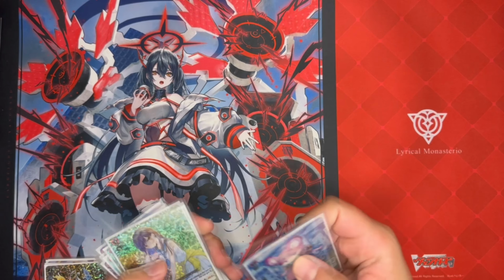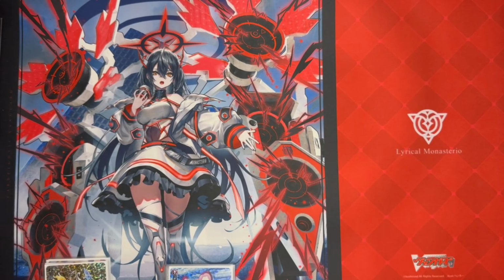ARTISARIA CARDFIGHT VANGUARD DECK PROFILE STANDARD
TODAY WE KICKSTART THE DECK PROFILES FROM MOON FANGS & CERULEAN BLAZE! MARCO HAS BEEN LABBING ARTISARIA FOR A WHILE NOW AND THIS IS THE LIST HE'S HAPPY WITH GOING FORWARD WITH THE META!